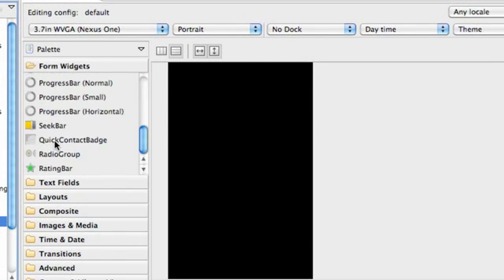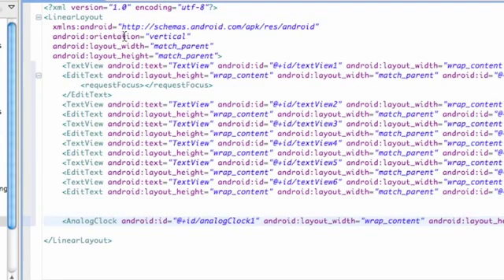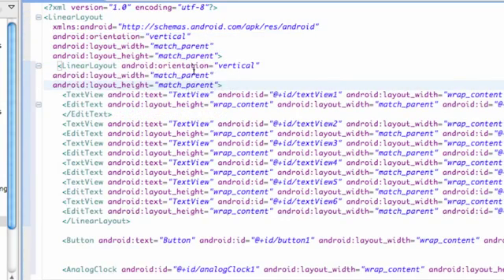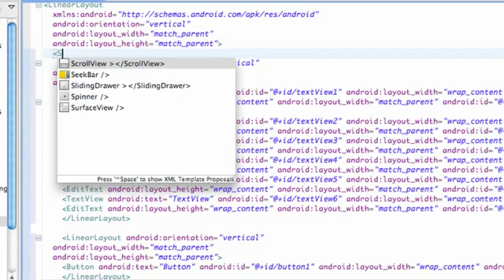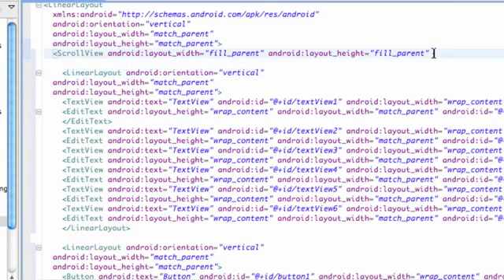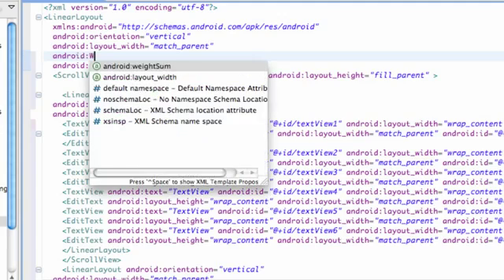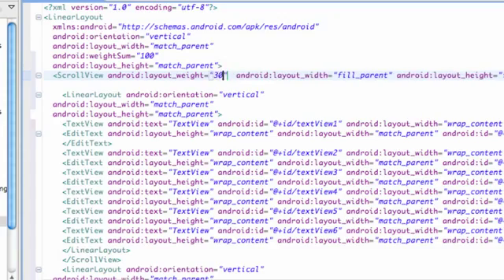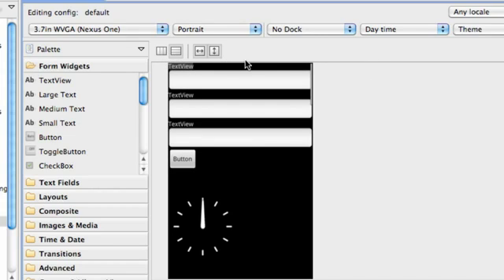Android XML ScrollView and AnalogClock